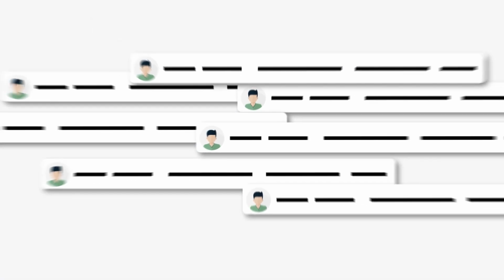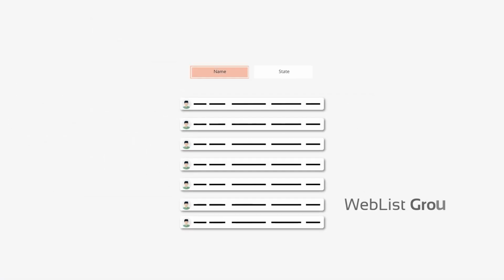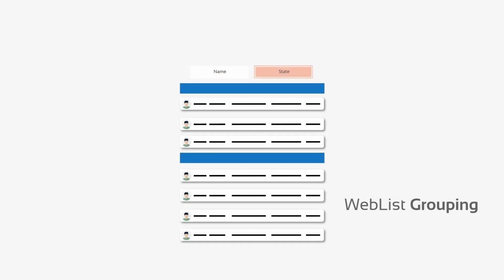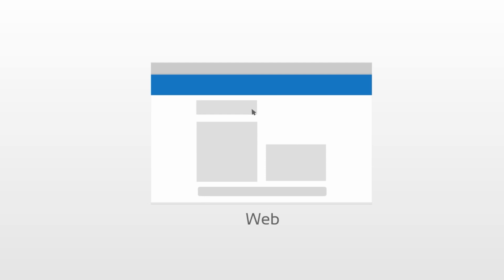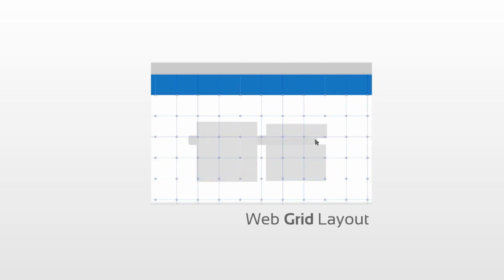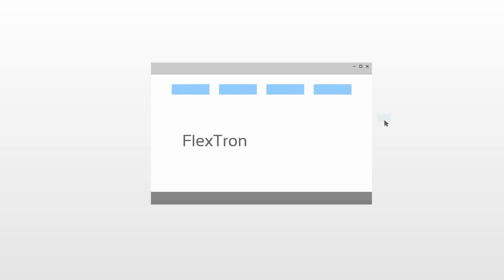What's New in DataFlex 2023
The new features in DataFlex 2023 help you to bring your applications to the next level!